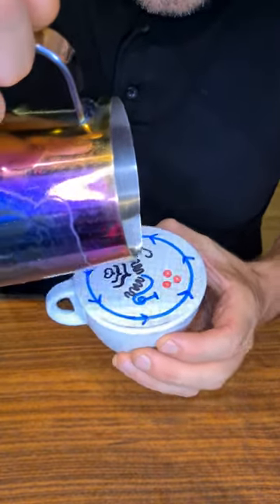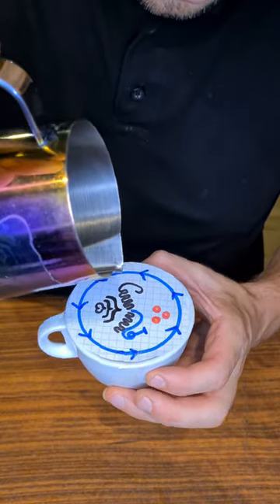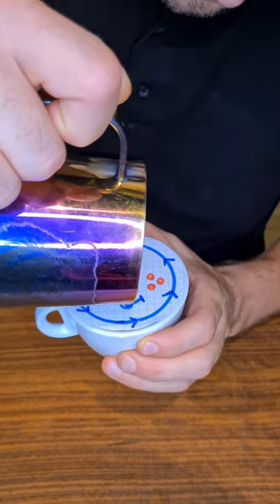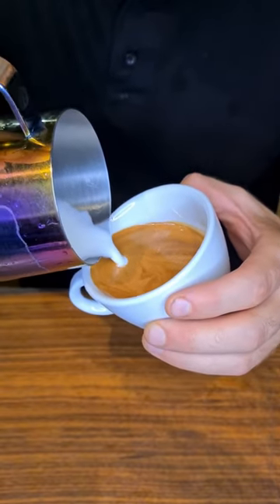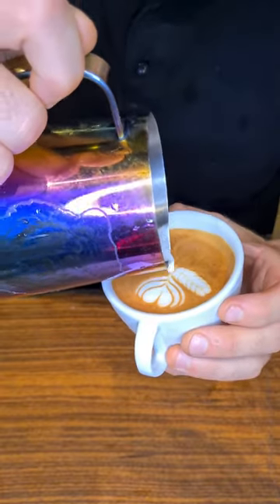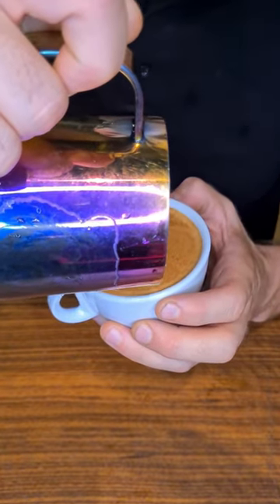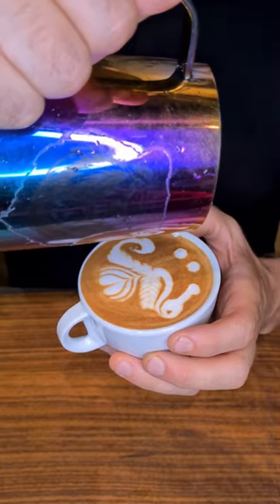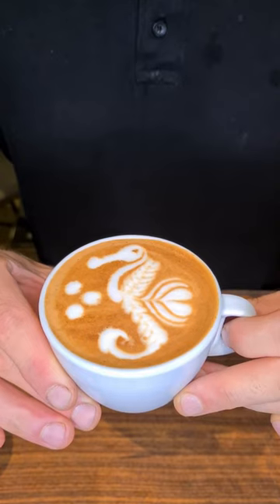How to make latte art Seahorse! Tutorial to master the pattern!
Welcome back with another how to make latte art! Hope u like the video, and if you have any questions about it! Please dont hasitate to ask anything❤️